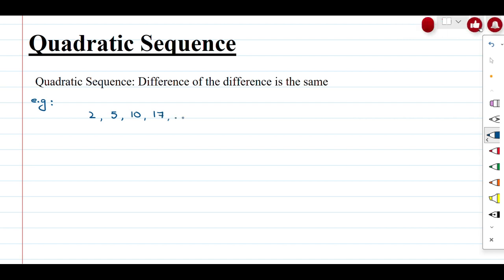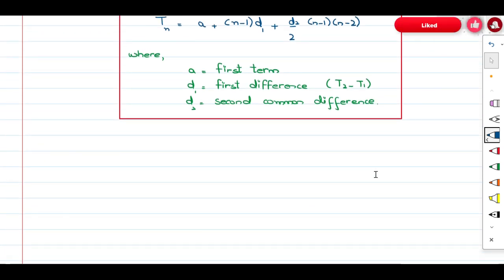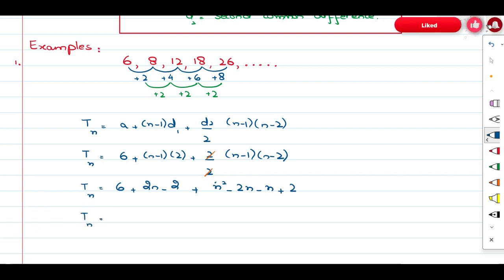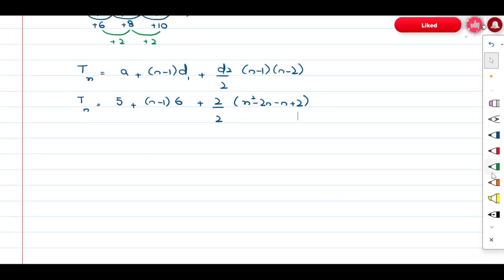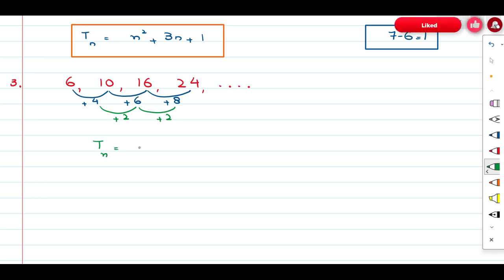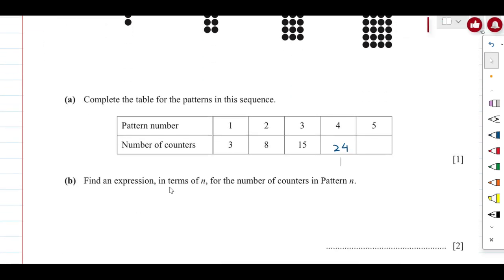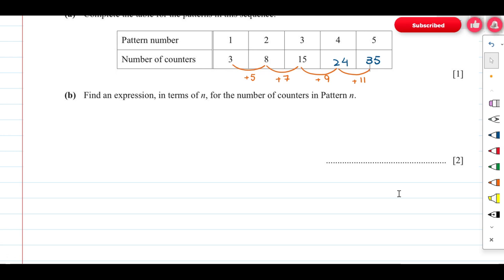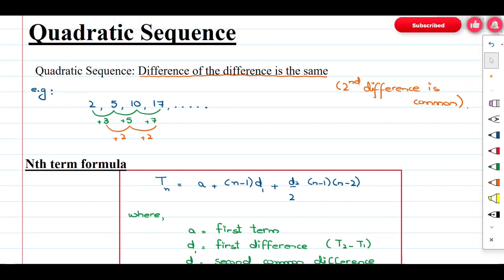Quadratic Sequence || O Level || A Level || IGCSE Mathematics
This video will guide you the complete step by step concept of Quadratic Sequence